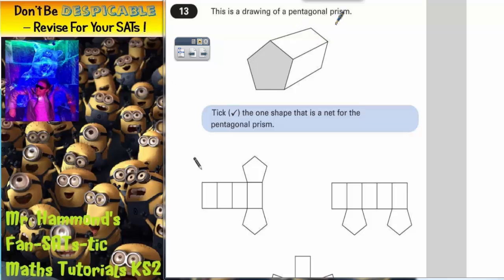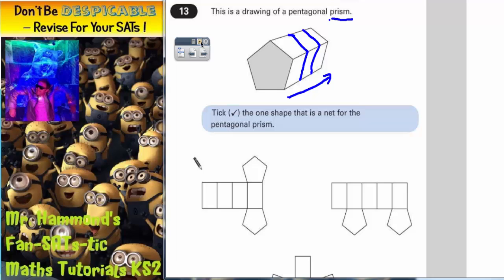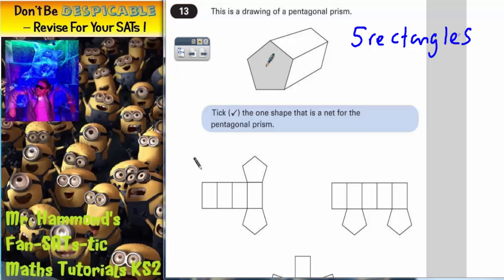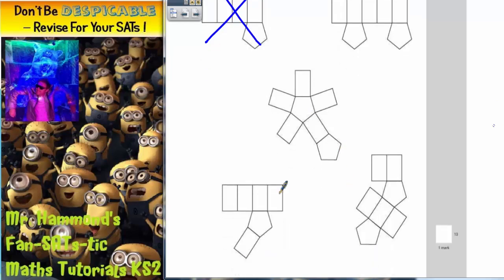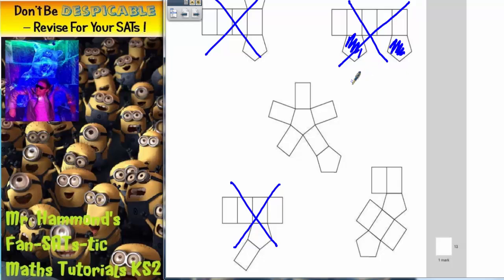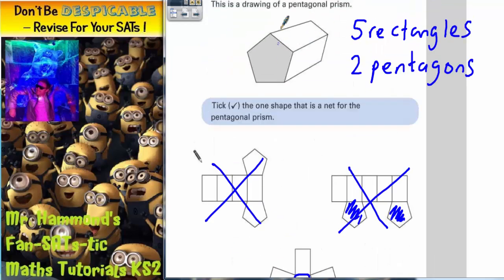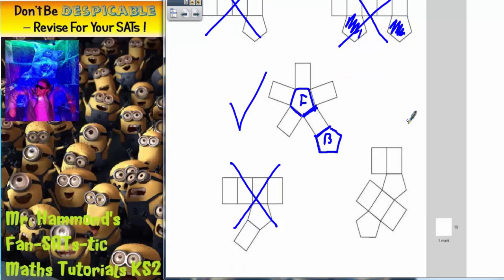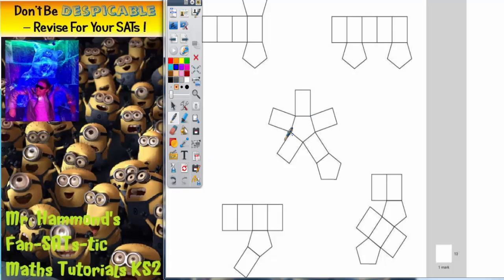Maths KS2 SATS 2004A Q13 ghammond